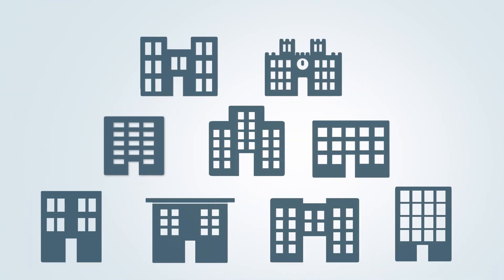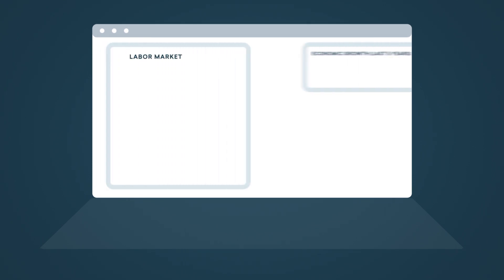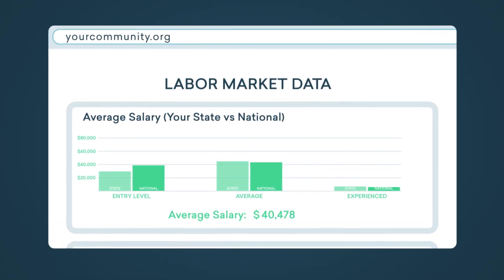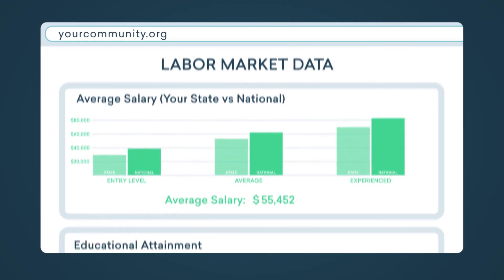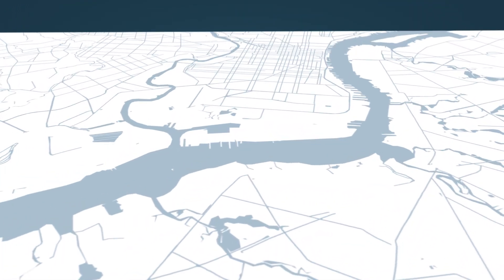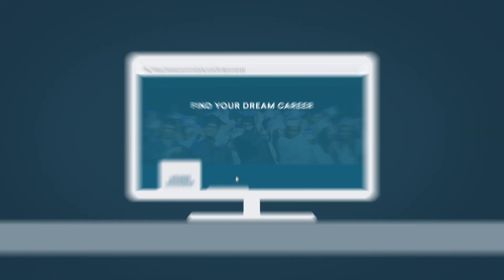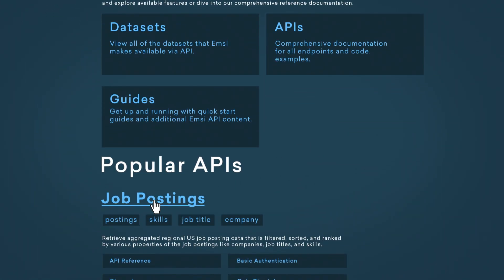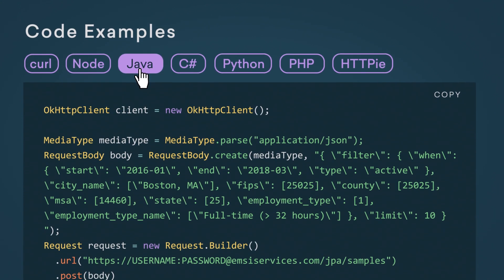Emsi Data API: Full Access, Endless Flexibility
Get direct access to the robust data sets powering our software solutions. With Emsi APIs, you have the freedom to create custom data displays and applications for your organization.